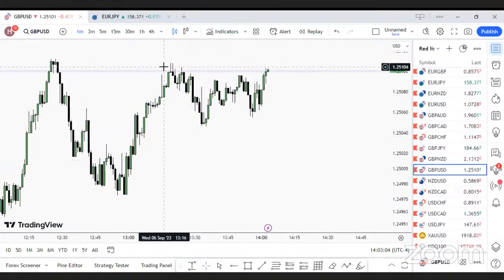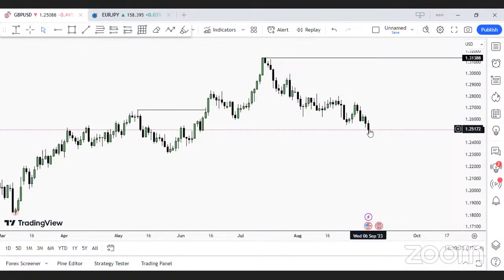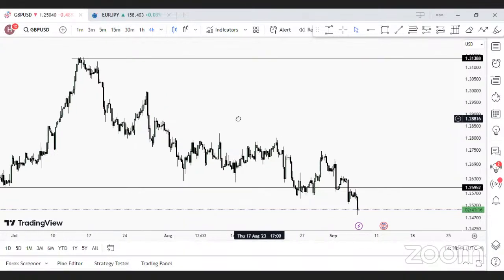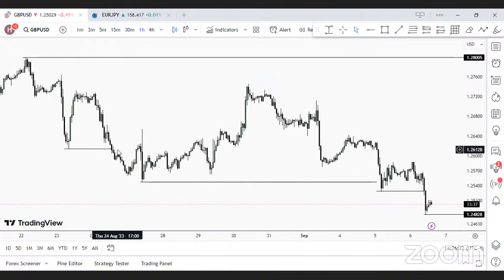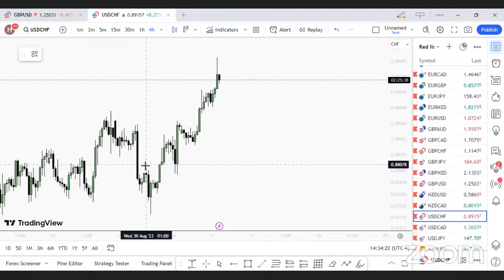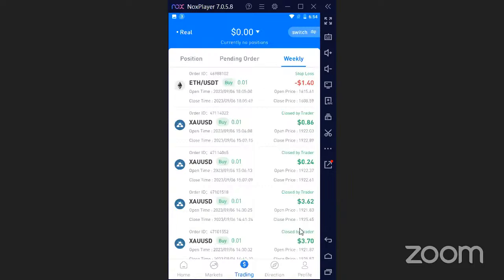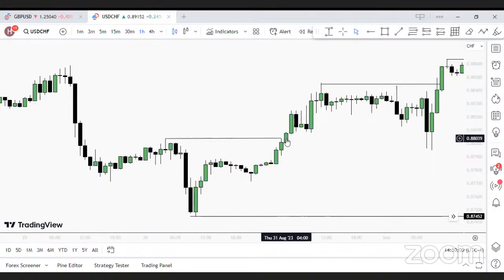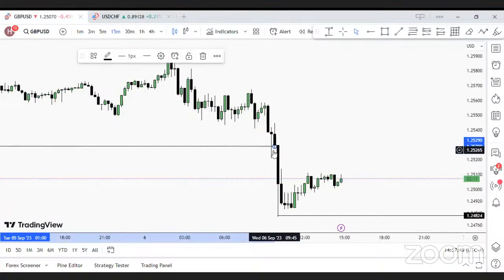Live Trading Session with Leo: Real-Time Market Analysis and Strategies | BtcDana Trading